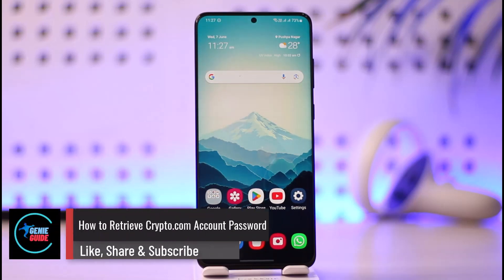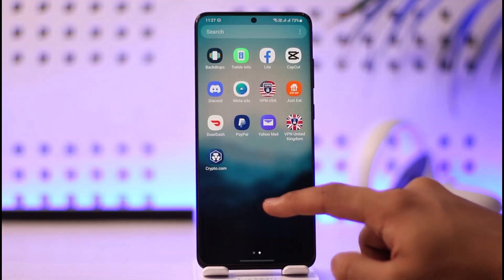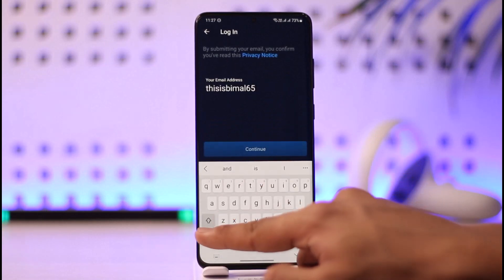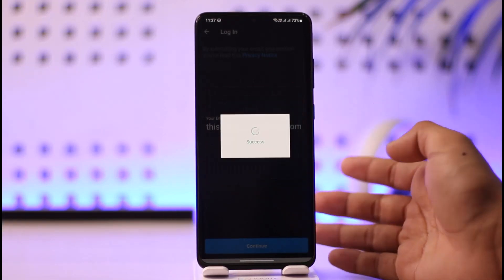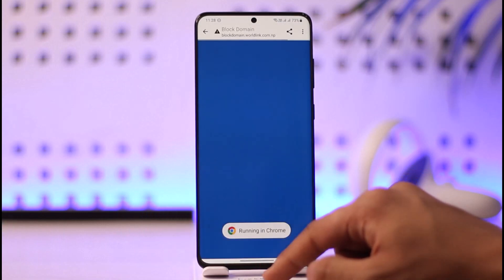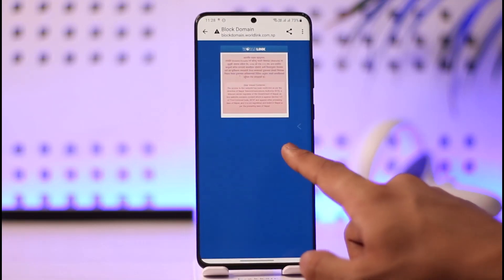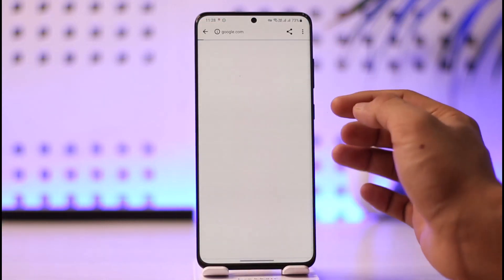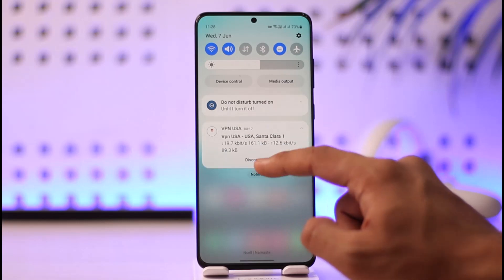How to Reset Crypto.com Account Password?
In this video, I will show you how to reset or retrieve your Crypto.com account or password.

~ Chapters:
0:00 Introduction
0:11 Retrieve Crypto.com Account Password
1:23 Conclusion